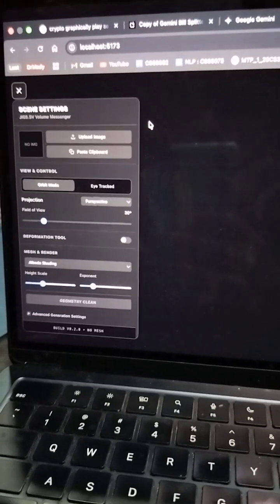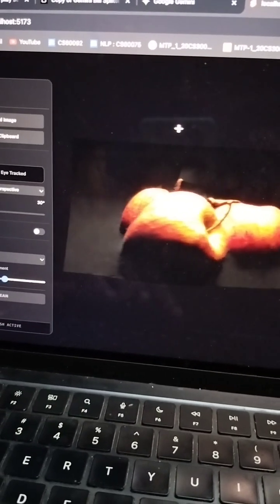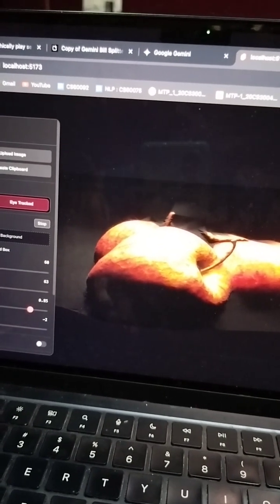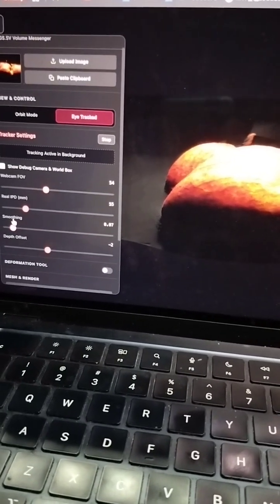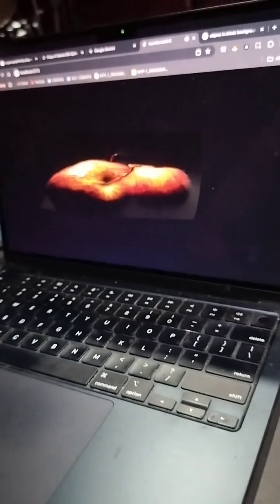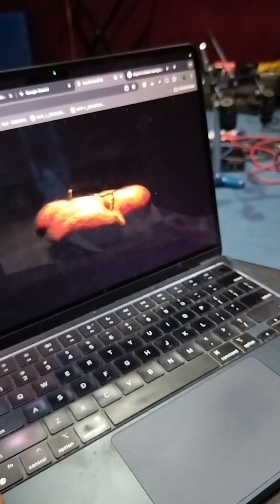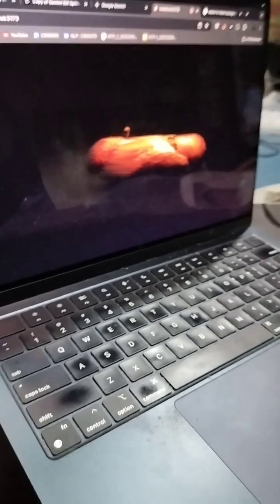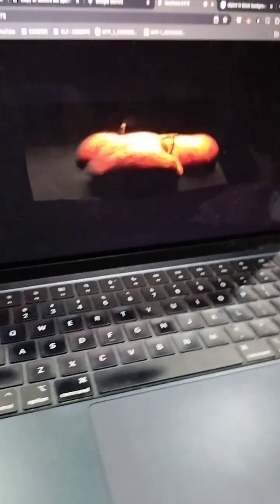Fake AR Jigs demo